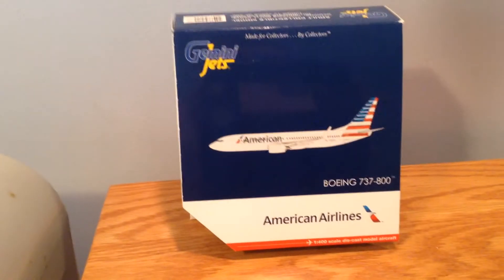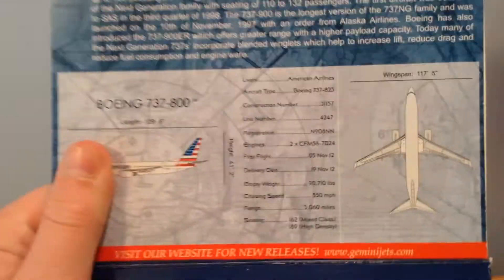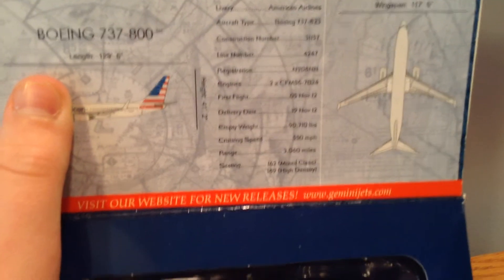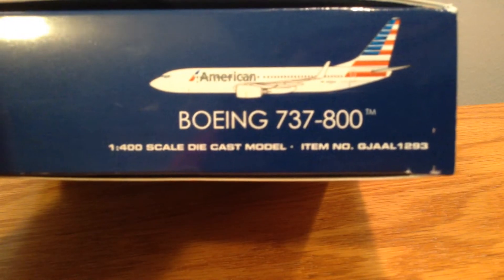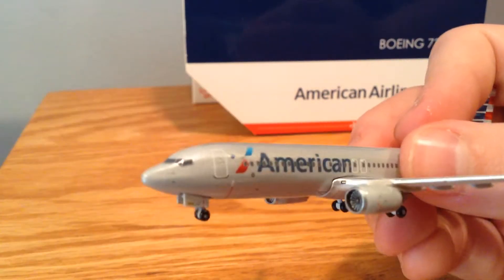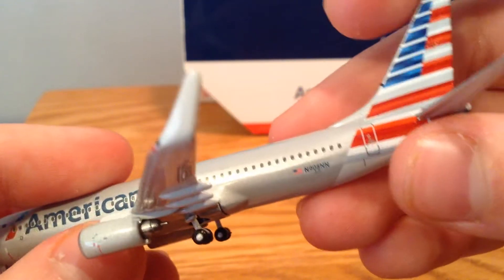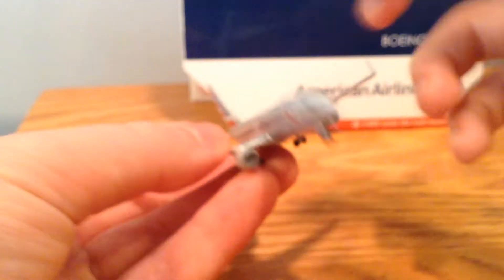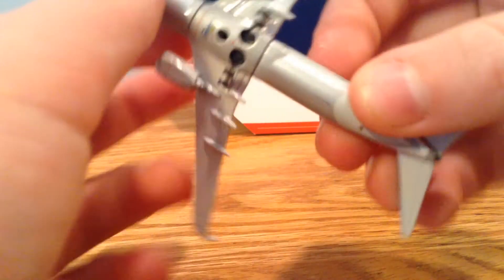Gemini Jets American Airlines 737-800 1/400 Scale Review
Gemini Jets 1/400 Scale American Airlines 737-800 Review